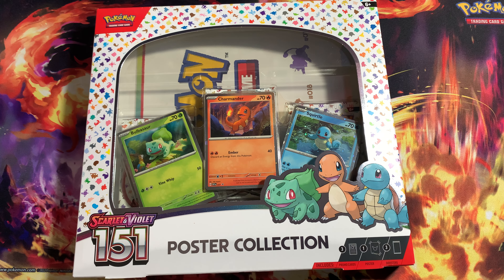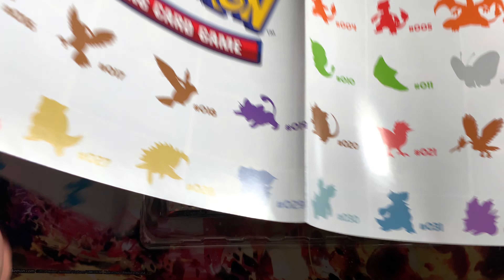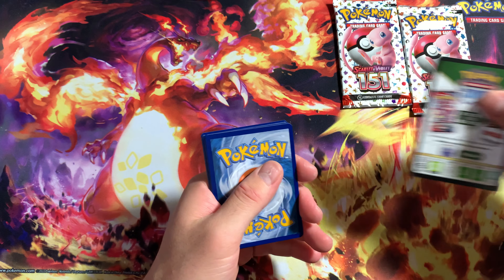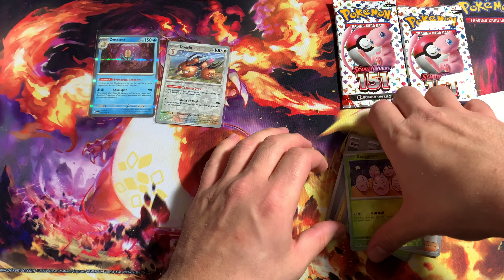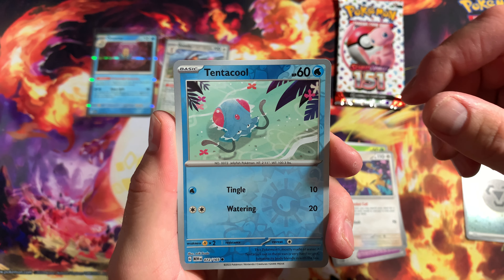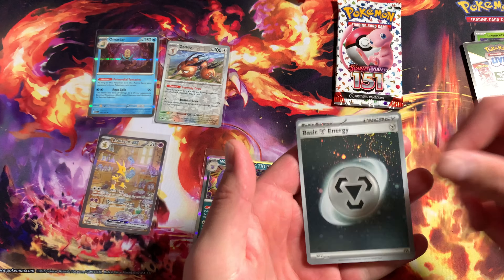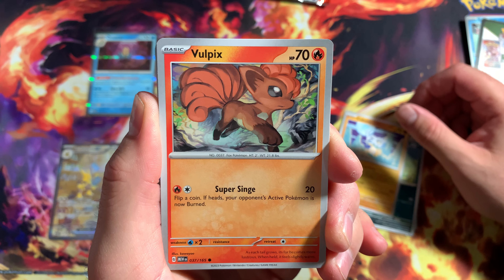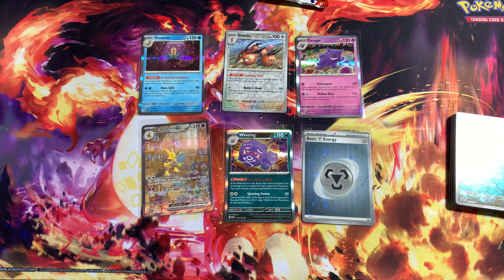POKÉMON 151 POSTER BOX OPENING